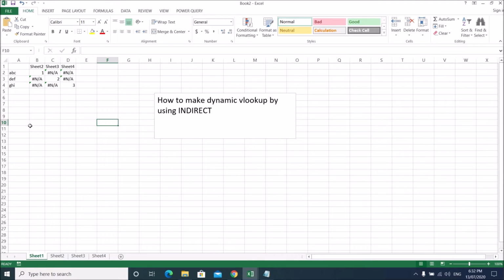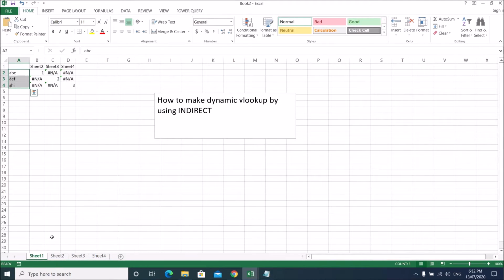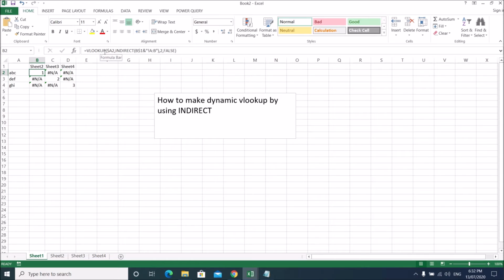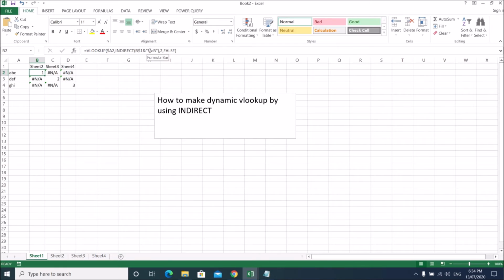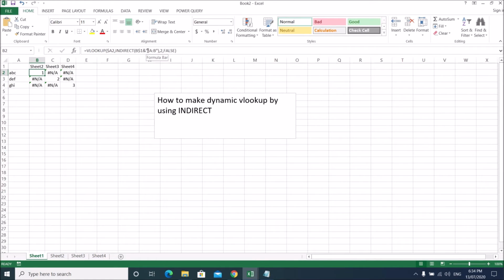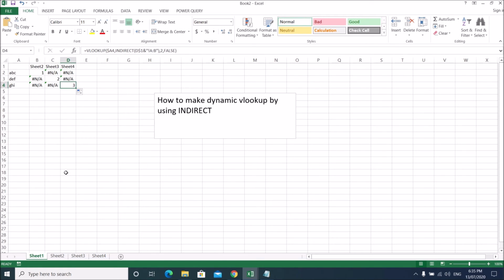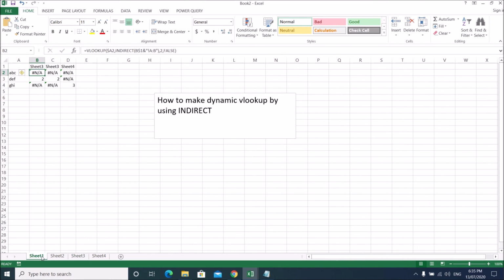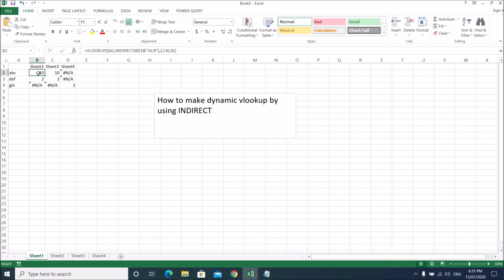Excel - How to make vlookup dynamic using INDIRECT formula